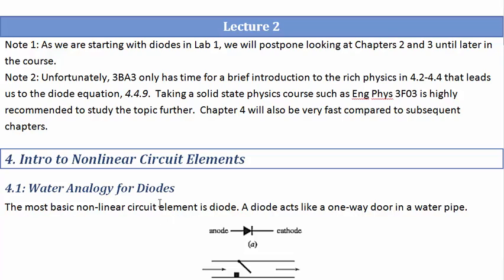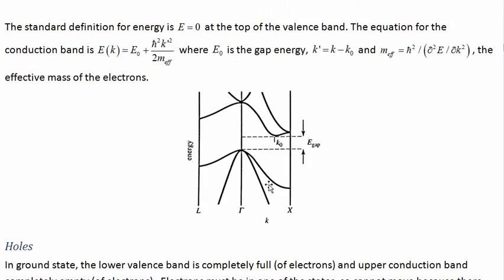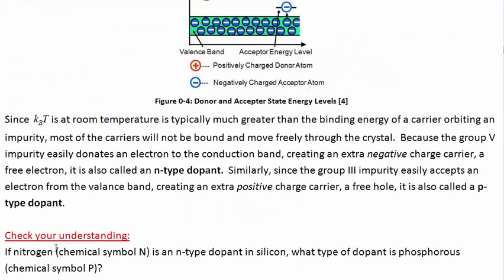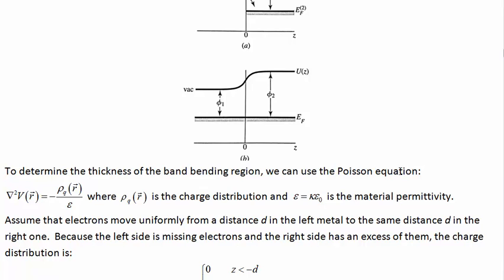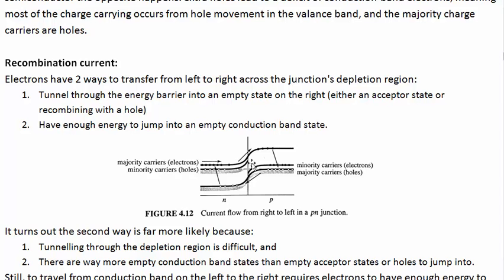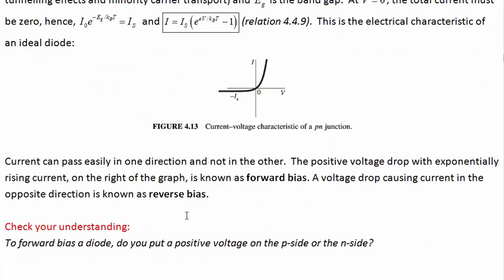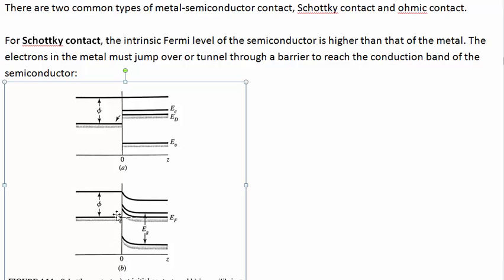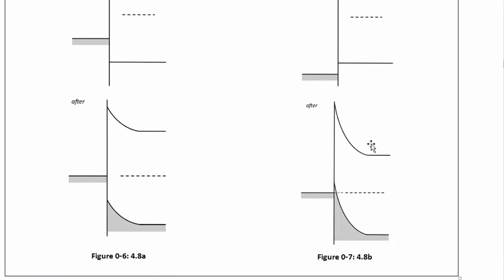EngPhys 3BA3 2015 Lecture 2: Overview of Solid State Physics for Circuits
Lecture 2: Overview of Solid State Physics for Circuits
Following Chapters 4.1-4.4 from Snoke

Fall, 2015